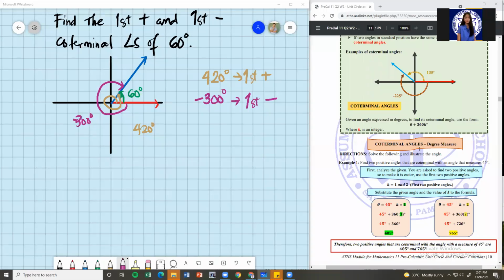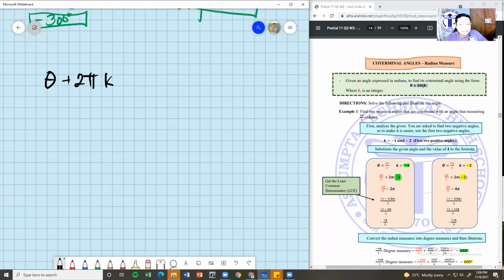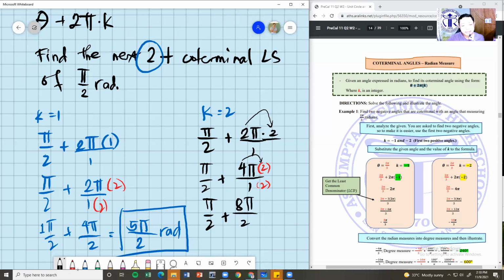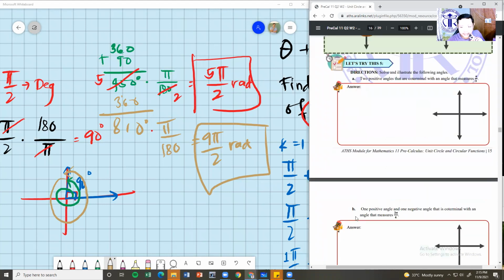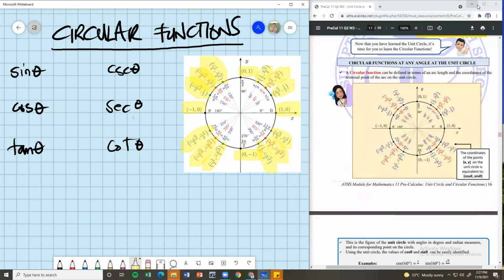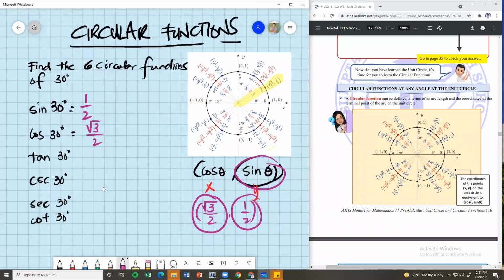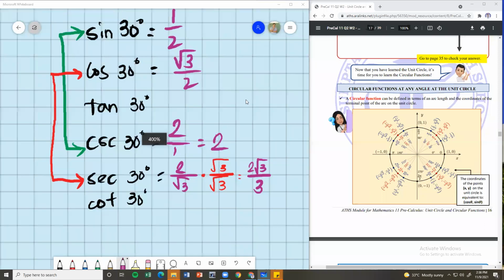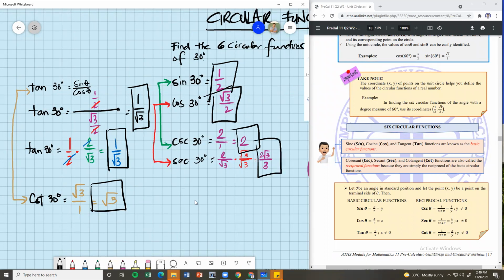PC 11 STEM 1 Q2 W2 Recorded SC Part 3